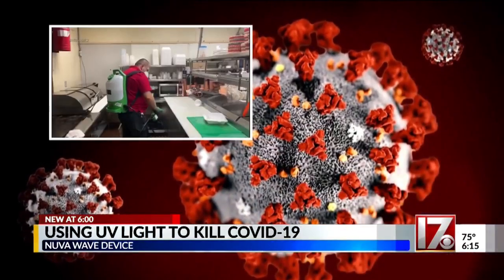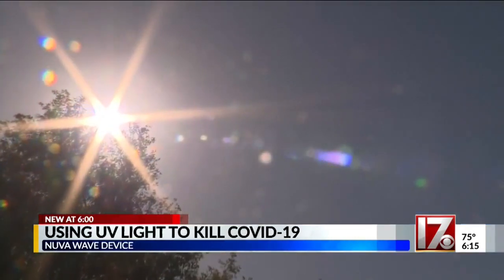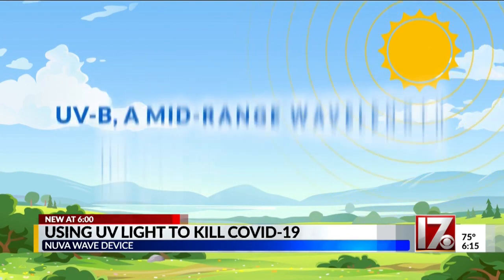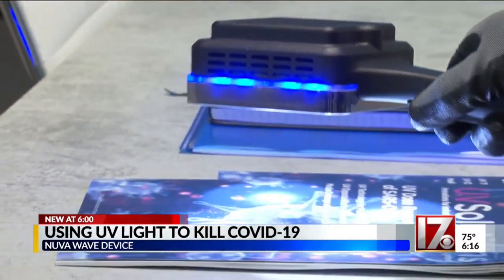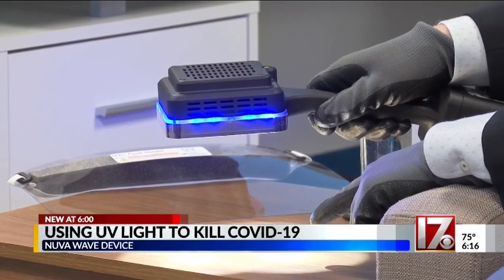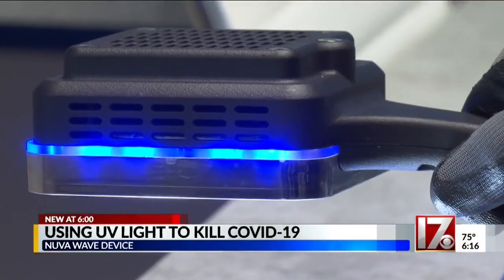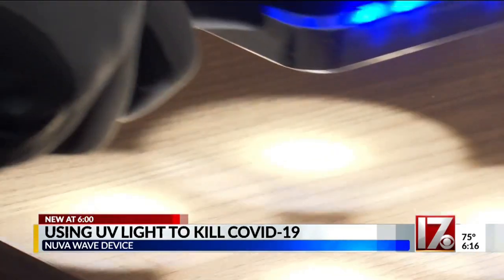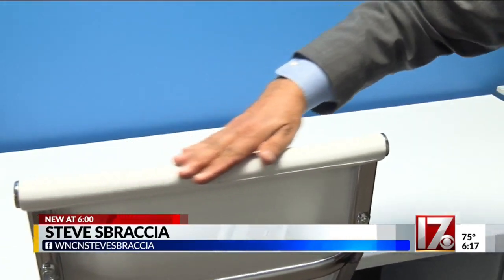Cary company creates handheld UV light device that can kill COVID-19